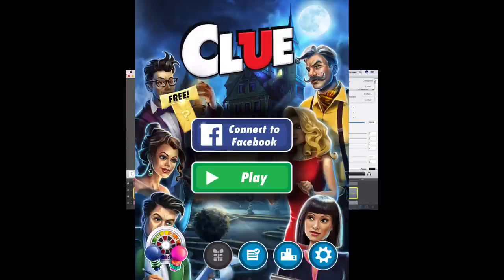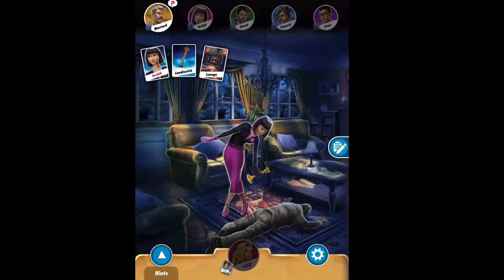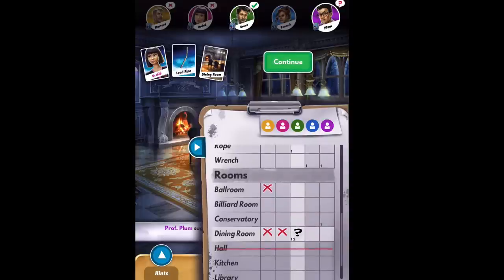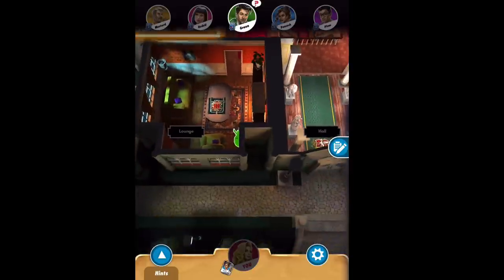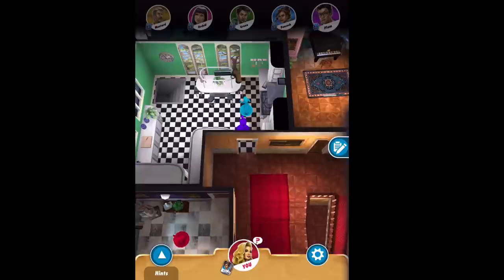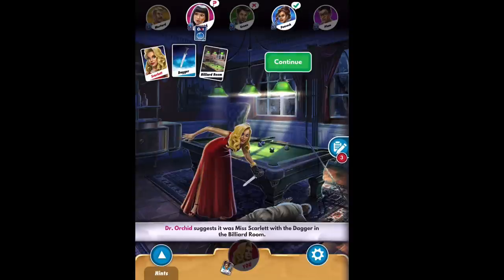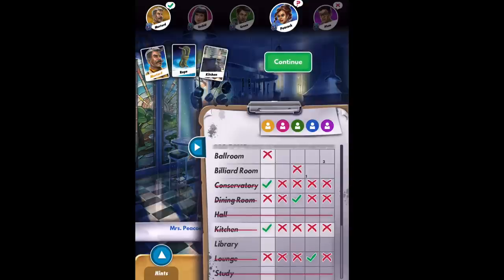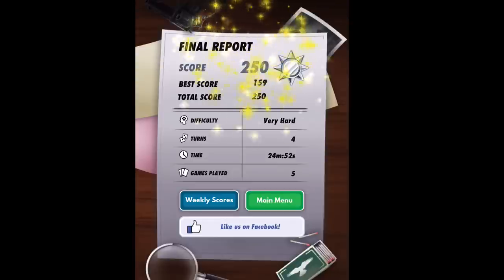How to Win At Clue EVERY TIME!! (Cluedo) Advanced Tips and Strategies for Boardgame and App!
How to Win At Clue EVERY TIME!!  (Cluedo)
Advanced Tips and Strategies for Board game and App!

In this video, I am going to teach you how to win at Clue EVERY TIME!! (Cluedo) Advanced tips and strategies for Boardgame and App!

If you're a fan of the classic mystery game Clue, then you'll love this video! In this tutorial, I will teach you all the advanced tips and strategies for winning at Clue EVERY TIME! From knowing the rules to playing to winning, I have everything you need to beat everyone at the game!

Which CLUE BOARD GAME SHOULD I BUY?   I CAN HELP! 👌
Here is my favorite version!.   🔥
➜THE CLASSIC CLUE Board game
Also try
Variations on Clue with new rooms and suspects!
The original Clue retro 1986 board game
Lots of Clue Merch To Explore!!

Wanna Collaborate?  Check us out at www. puzzlinggames.net

At the beginning of play, three cards—one suspect, one room, and one weapon—are chosen at random and put into a special envelope, so that no one can see them. These cards represent the facts of the case. The remainder of the cards are distributed among the players.

Players are instructed to assume the token/suspect nearest them. In older versions, play begins with Miss Scarlett and proceeds clockwise. In modern versions, all players roll the die/dice and the highest total starts the game, with play proceeding clockwise; this is the high roll rule. Players roll the die/dice and move along the board's corridor spaces, or into the rooms accordingly.

The object is to deduce the details of the murder; that is, the cards in the envelope. There are six characters, six murder weapons and nine rooms, leaving the players with 324 possibilities. As soon as a player enters a room, he/she may make a suggestion as to the details, naming a suspect, room, and weapon. For example: "I suggest it was Professor Plum, in the Dining Room, with the candlestick." The player's suggestion must include the room he/she is currently in; suggestions may not be made in the corridors. The tokens for the suggested suspect and weapon are immediately moved into that room, if they are not both already present. A player's suggestion may name him/herself as the murderer and may include cards in his/her own hand.

Once a player makes a suggestion, the others are called upon to disprove it. If the player to his/her left holds any of the three named cards, that player must privately show one (and only one) of them to him/her. If not, the process continues clockwise around the table until either one player disproves the suggestion, or no one can do so. A player's turn normally ends once his/her suggestion is completed.